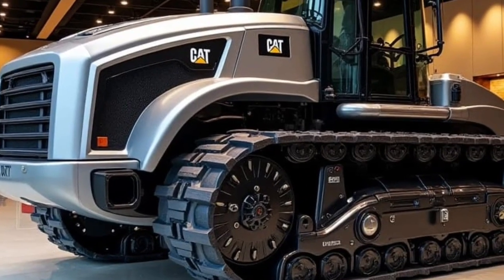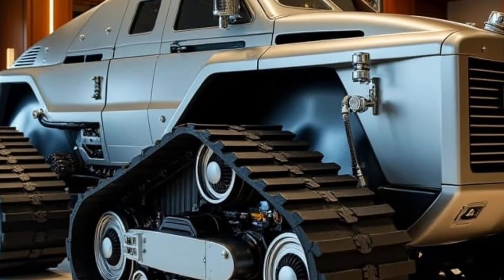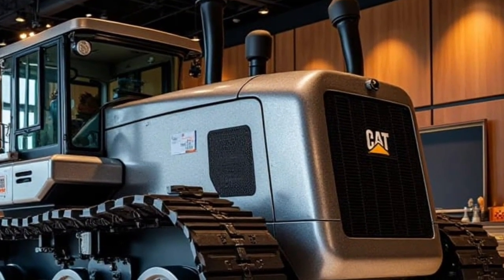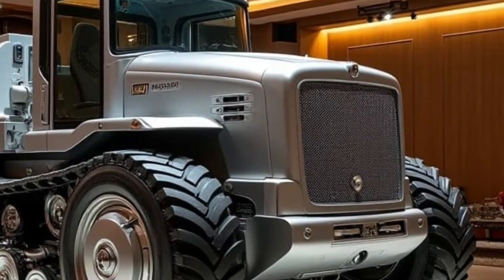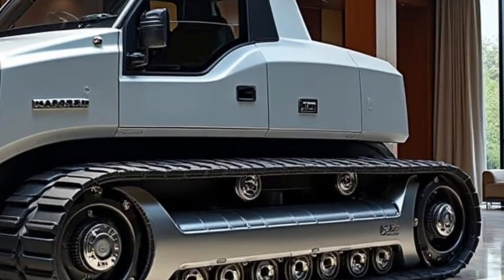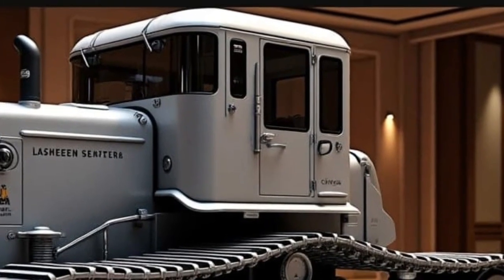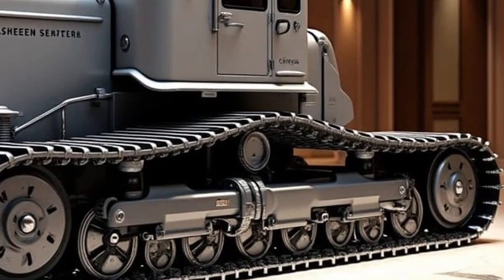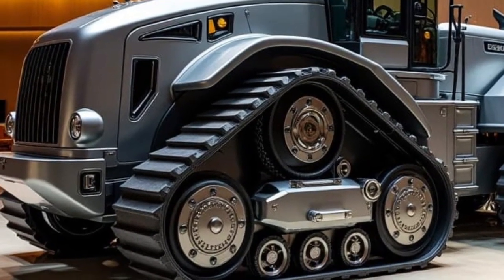Caterpillar D11 2026 😱 This Monster Bulldozer Breaks All Limits!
The Caterpillar D11 2026 is not just a bulldozer — it’s a legendary earth-moving monster that defines power, durability, and futuristic engineering. In this video, we take a deep look at the most famous and most powerful Caterpillar D11 machine ever imagined for 2026.
Designed for extreme mining, massive construction sites, and the harshest working conditions on Earth, the CAT D11 2026 delivers shocking pushing power, intelligent machine control, and next-level operator comfort. From its high-torque engine to advanced digital monitoring systems, this bulldozer is built to dominate where ordinary machines fail.
You’ll discover how Caterpillar has upgraded strength, efficiency, safety, and technology to create a bulldozer that can literally reshape landscapes. The reinforced undercarriage, smart fuel management, predictive maintenance, and safety sensors make the D11 2026 one of the most advanced heavy machines in the world.
If you love mega machines, mining giants, futuristic construction equipment, and unbelievable engineering, this video is made for you. Watch till the end to understand why the Caterpillar D11 remains the king of bulldozers and one of the most famous machines ever built.

❓ Why Watch This Video? (Shocking Reasons)
• See one of the largest and most powerful bulldozers on Earth
• Discover shocking upgrades in the Caterpillar D11 2026
• Learn how this machine moves mountains with ease
• Explore future technology in heavy machinery
• Perfect for fans of mining, construction, and mega machines

📘 What You’ll Learn More About
• Caterpillar D11 2026 power and performance
• Smart bulldozer technology and automation
• Extreme durability for mining operations
• Operator comfort and safety features
• Why CAT D11 is among the most famous bulldozers ever

🔑 Best YouTube Keywords (SEO Boost)